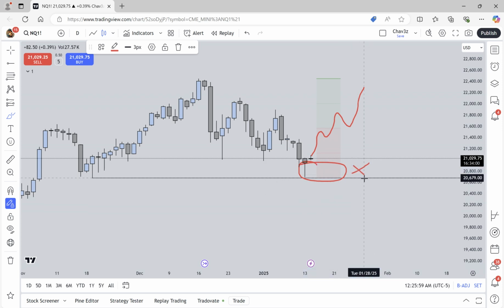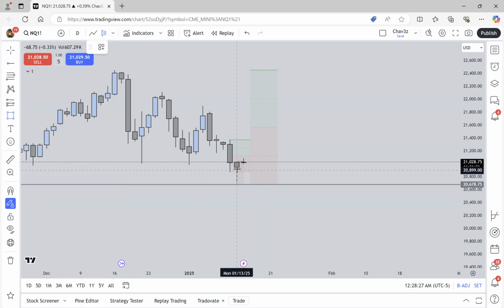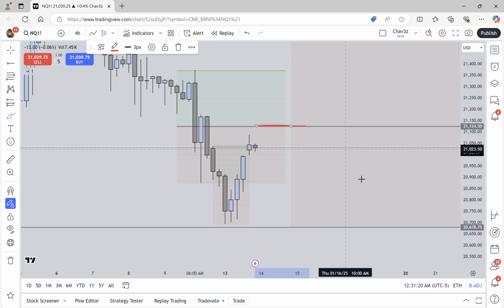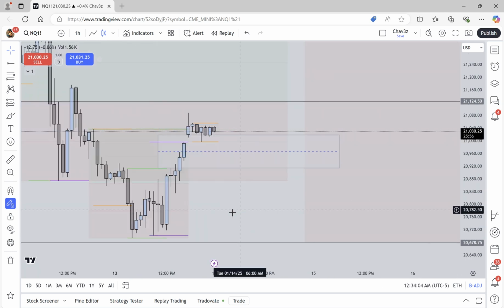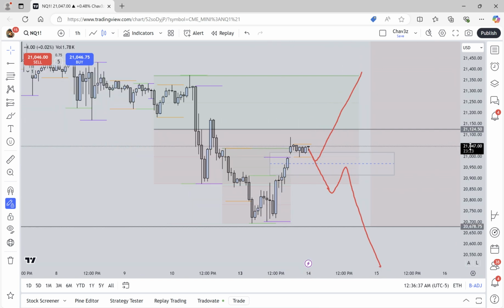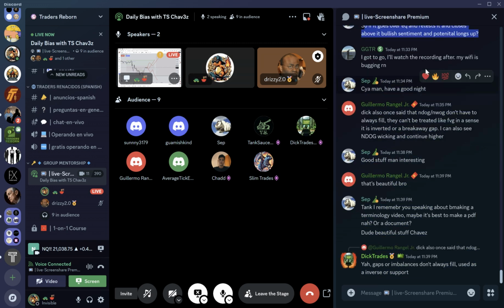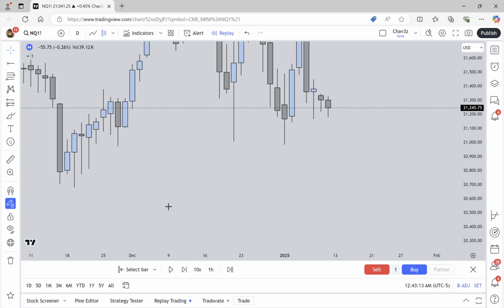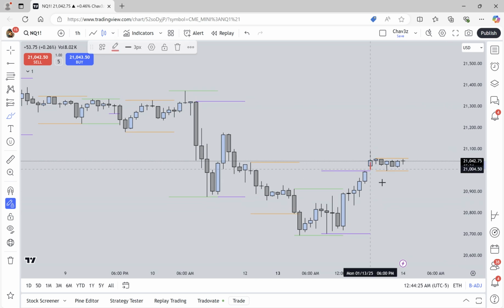1 14 25 daily narratives